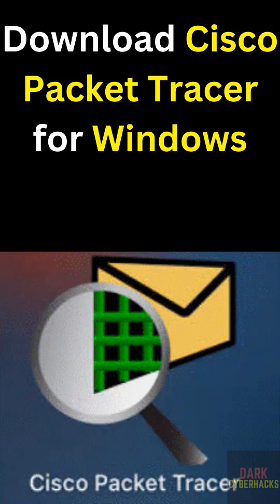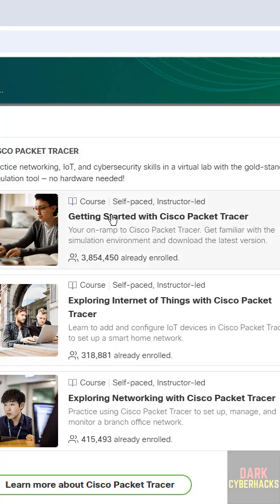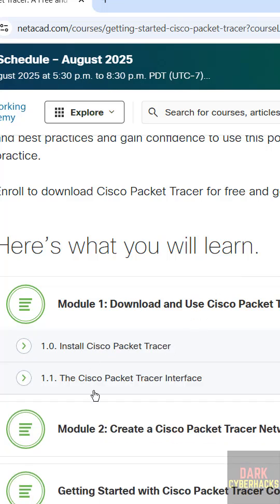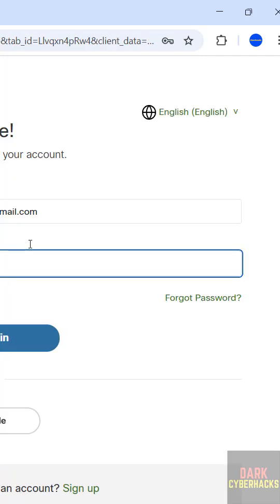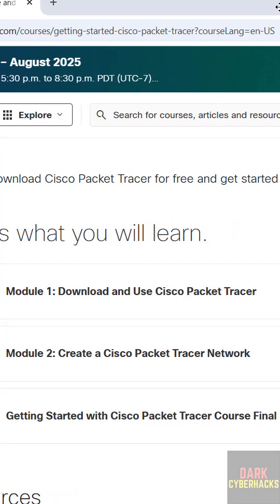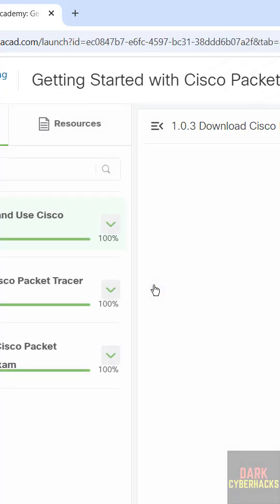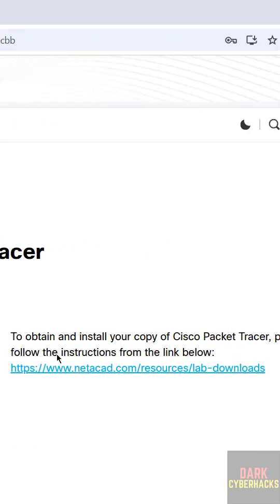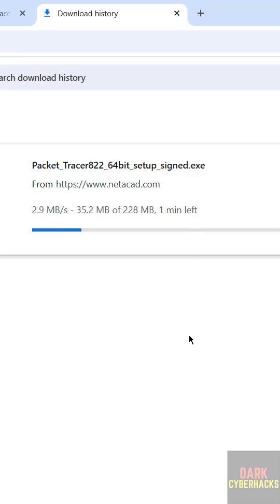🚀 Download Cisco Packet Tracer for Windows – Step by Step Guide! 🚀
How to Download Cisco Packet Tracer on Windows in 2025 – EASY METHOD!

Looking to download and install Cisco Packet Tracer on Windows? You’ve come to the right place! In this tutorial, we’ll show you how to get the latest version of Packet Tracer safely and quickly, so you can start building networks like a pro.

💻 What You’ll Learn in This Video:

How to download Cisco Packet Tracer for Windows
Step-by-step installation guide
Tips to avoid common installation issues
How to start using Packet Tracer for your networking projects